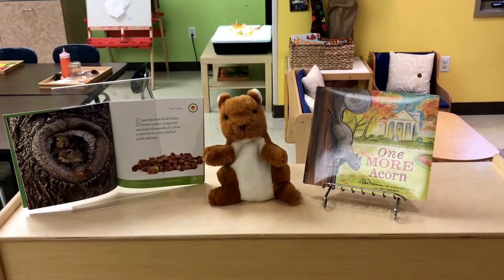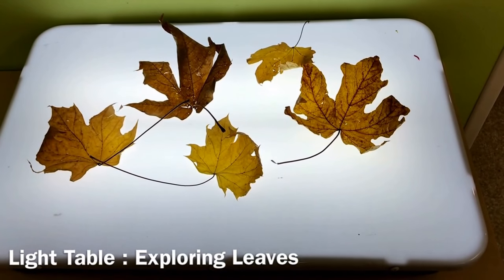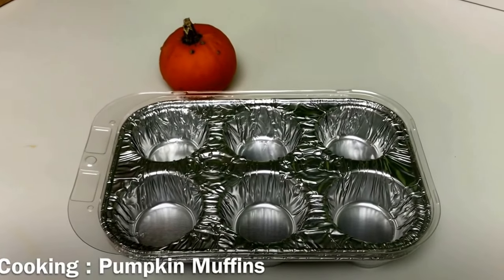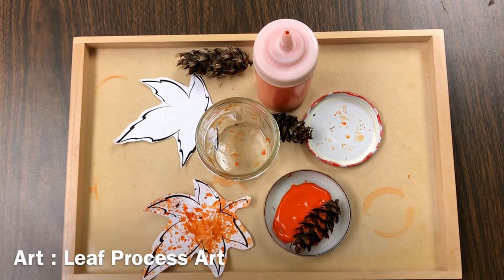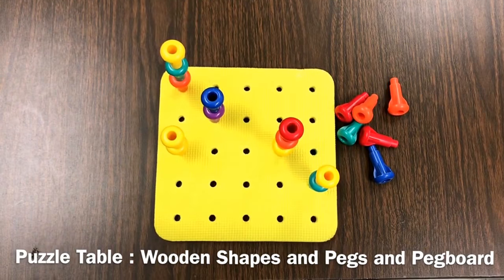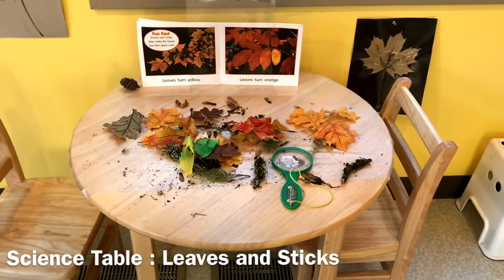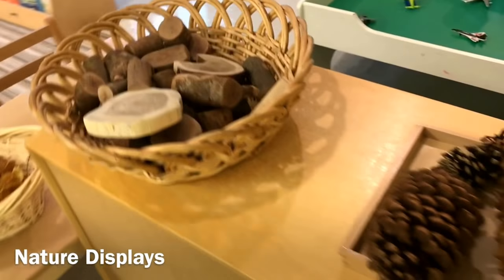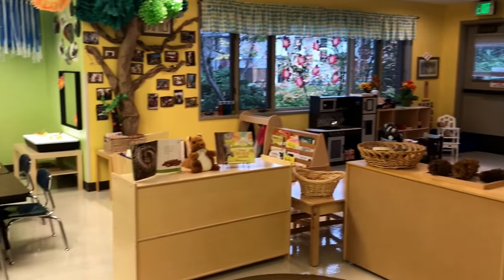Setting Up The Toddler And Preschool Classroom - Leaf Theme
Come see how we've set up our toddler and preschool classroom for our leaf theme - that also involves squirrels and other animals from the woods!

Shadow by Nancy Kopman